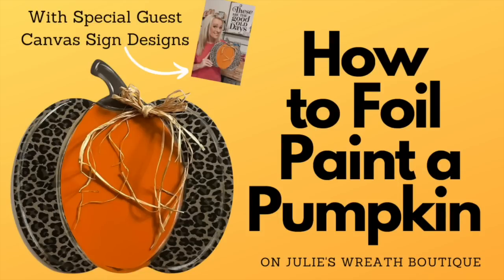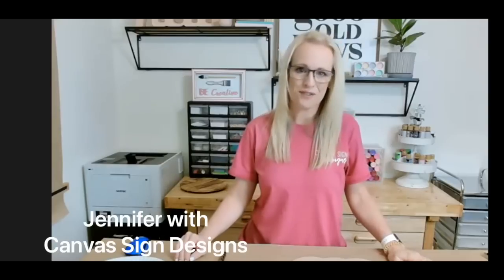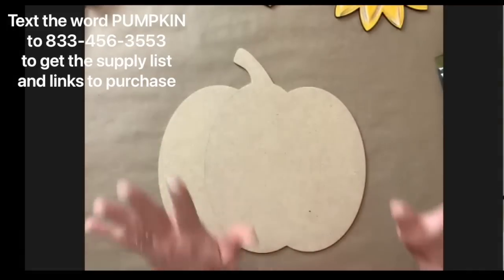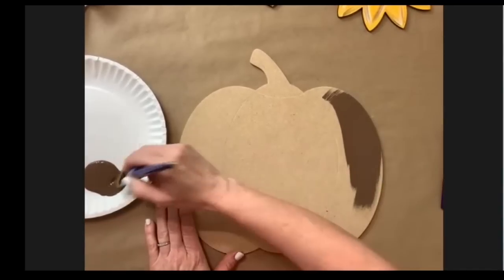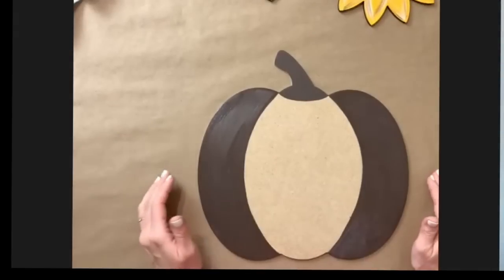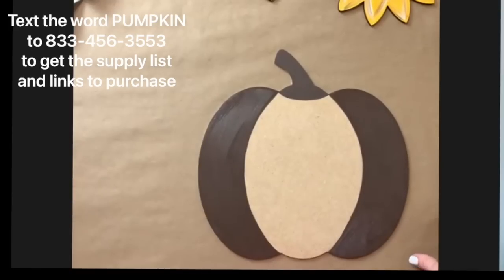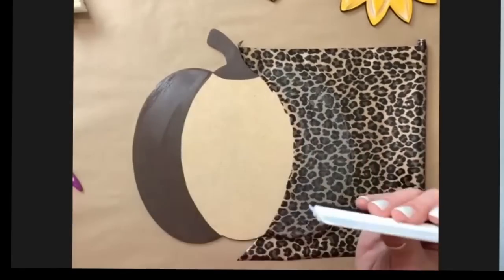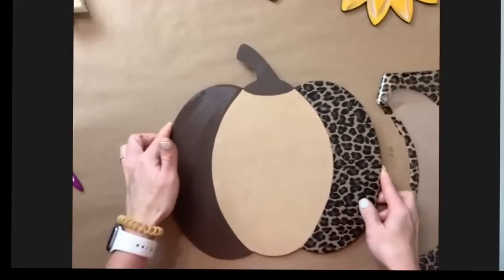How to Foil Paint | Fall Pumpkin Decor | Decorate for Fall | DIY Fall Decor | How to Sign Paint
➡️My Wood Burner: